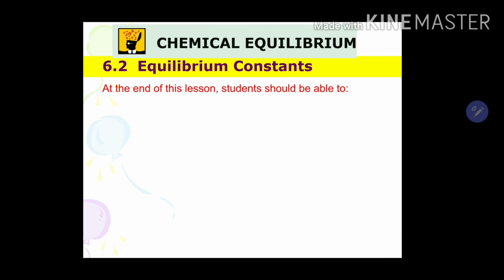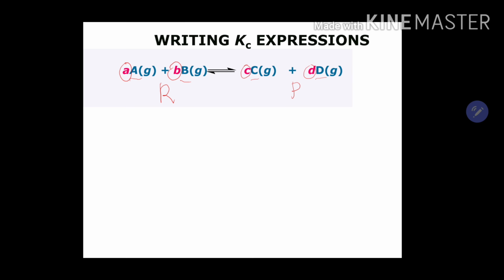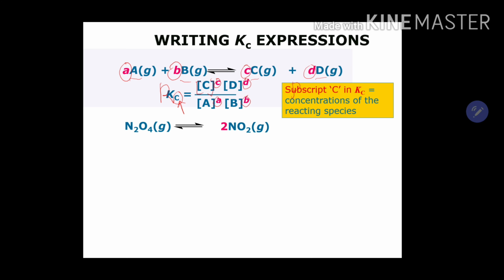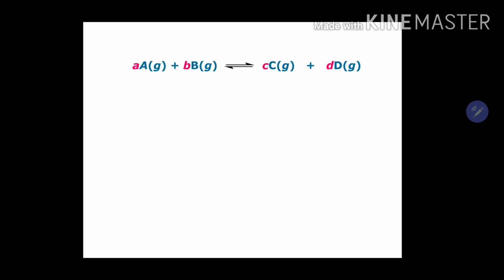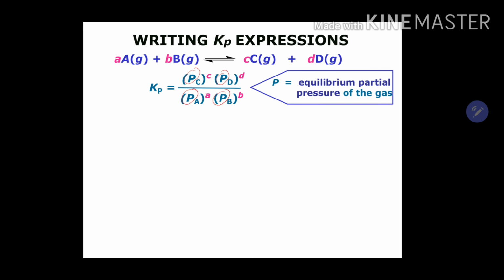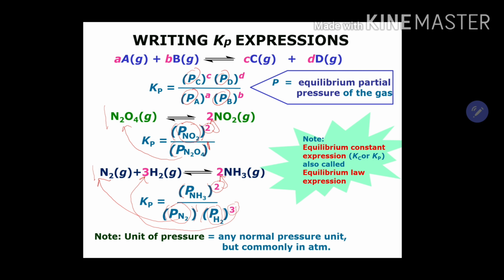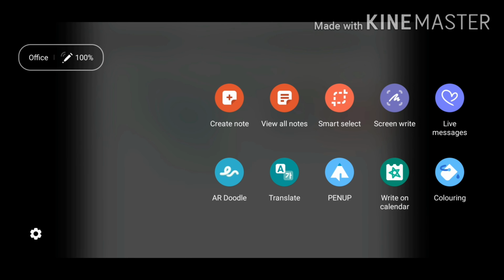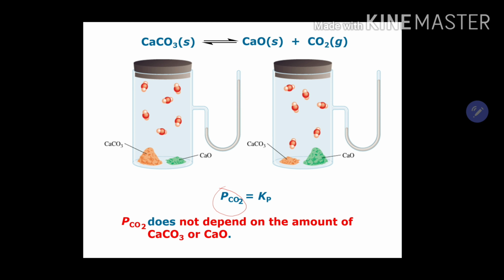CHAP 6: CHEMICAL EQUILIBRIUM PART 3